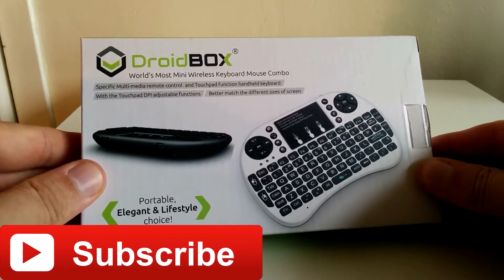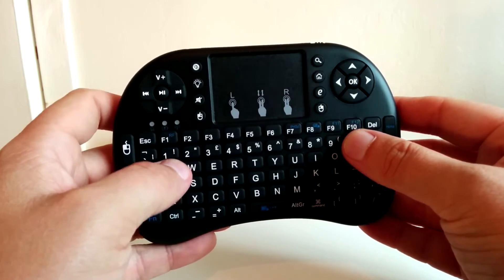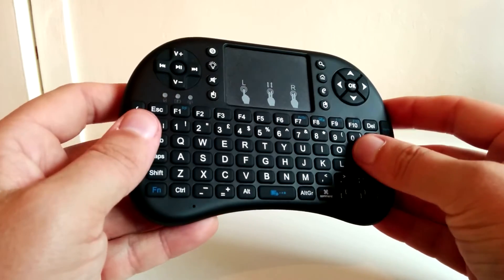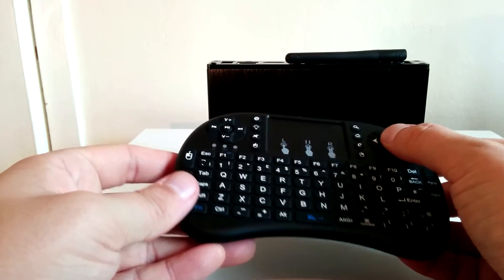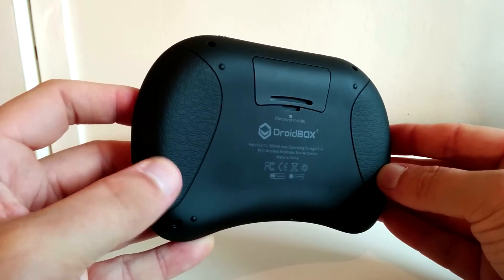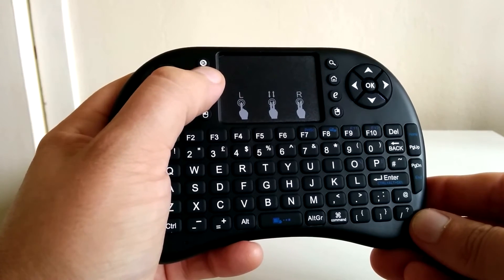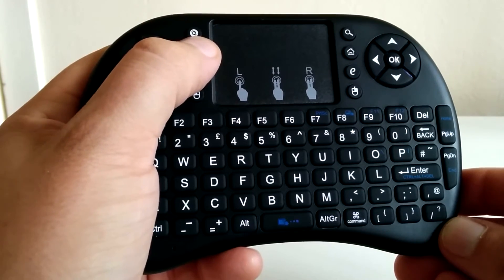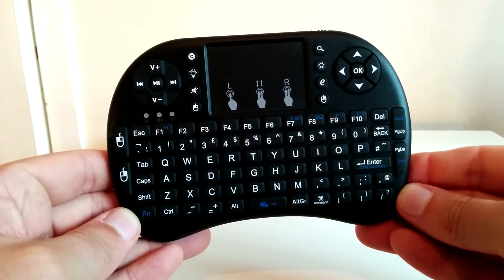DroidBOX i8+ 2.4Ghz Mini Keyboard Review (MultiTouch and Backlighting)